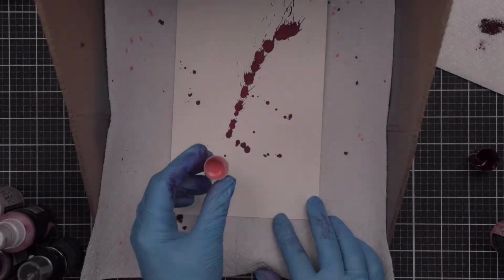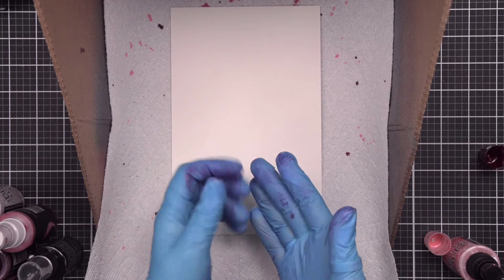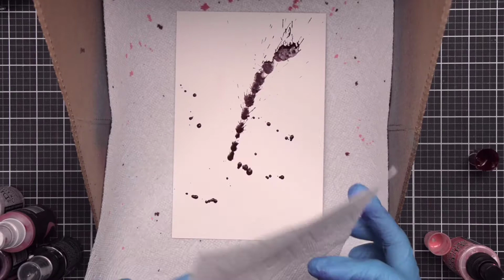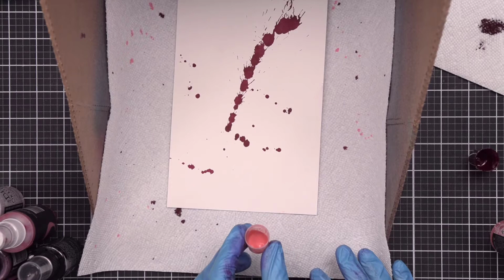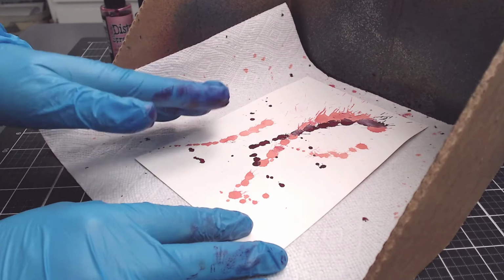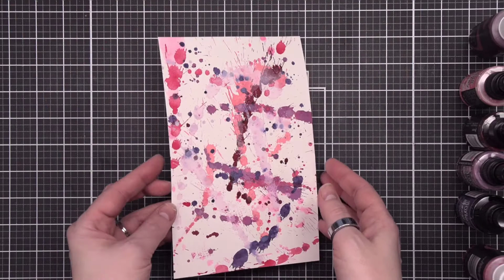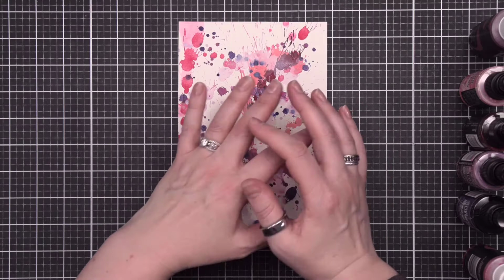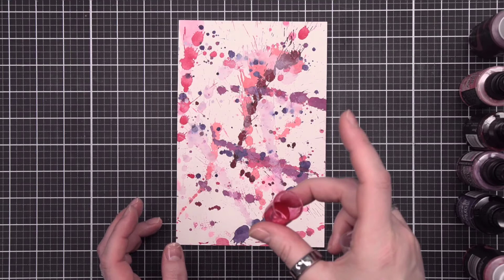How To Create Pollock Style Splatter Panels | Craft Technique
In this How To video, we'll splatter ink sprays like we're Jackson Pollock. Your creations are going to be unique and so much fun to create!

--- EXCLUSIVELY FOR YOU! ---
🆓FREE TECHNIQUE BINDER STARTER - become a mixed media genius!

• Watercolor Paper - Cold Press 140lb Pad 12 x 12

I have no material connection to any company or brand. All opinions are my own and I only recommend products and tools that I actually use and love!